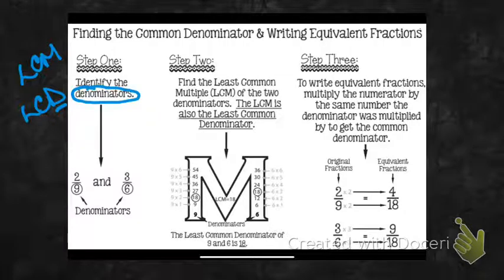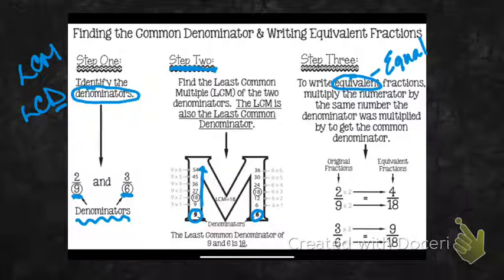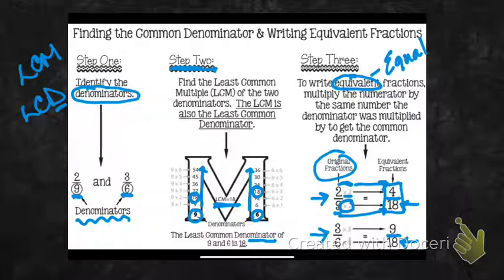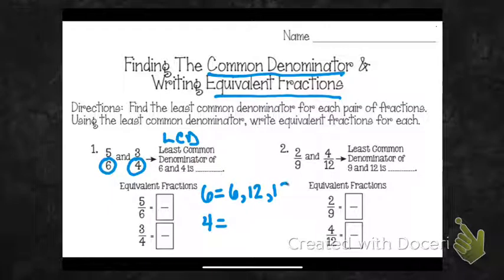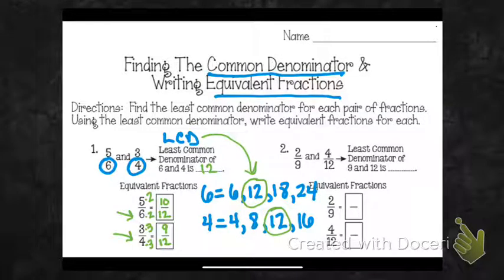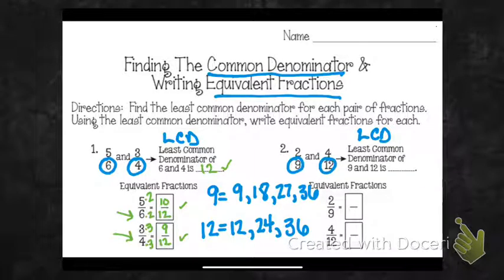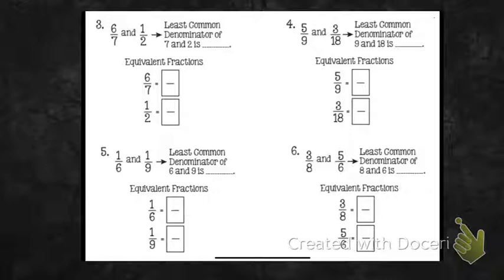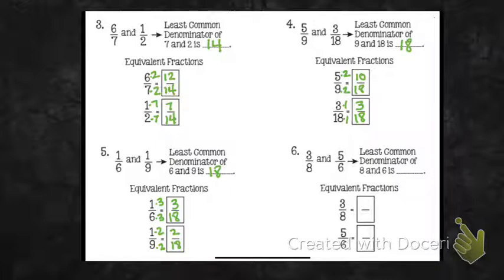Finding LCD and Writing Equivalent Fractions